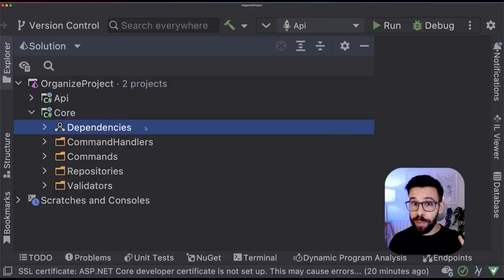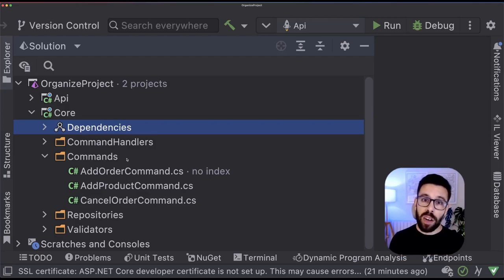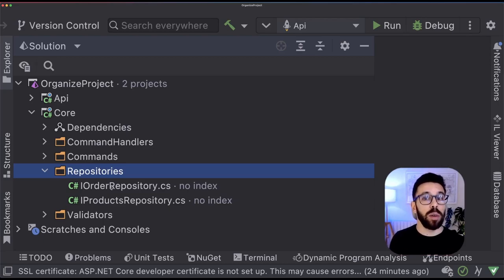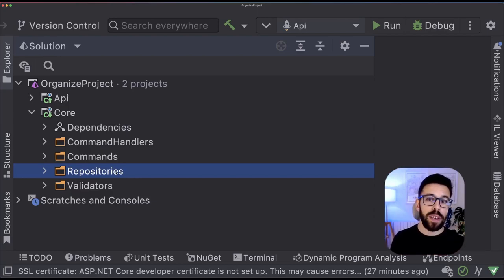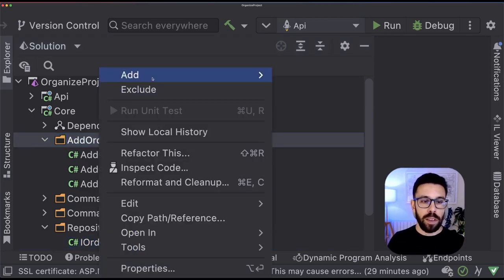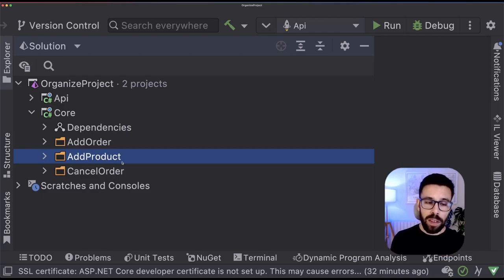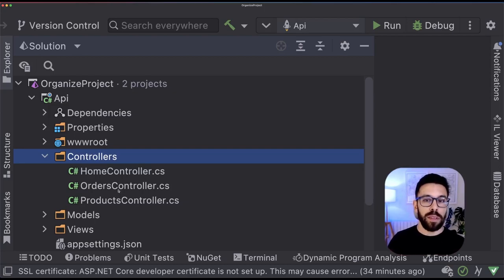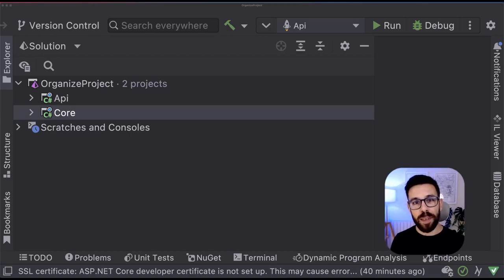The BIGGEST Folder Structure MISTAKE on .NET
This is the most common mistake when organizing Projects and Solutions in .NET. It is a real onboarding nightmare for newcomers. In this video, I will show you how to use Feature Folders towards a Screaming Architecture (Clean Architecture).